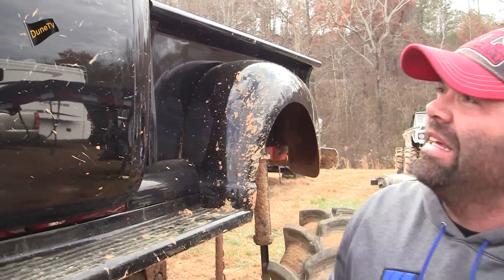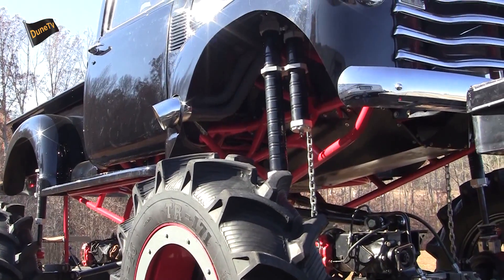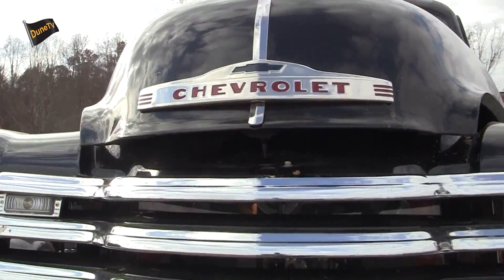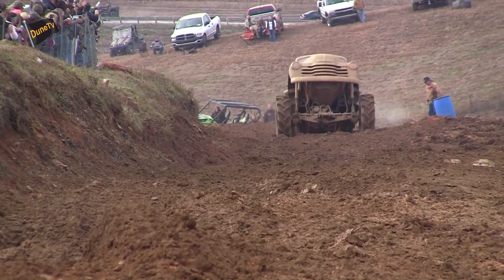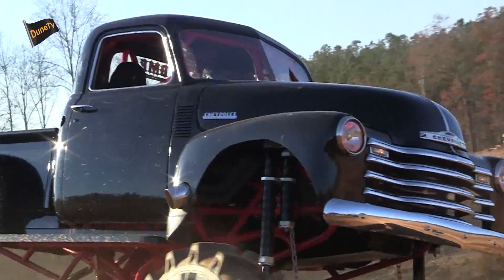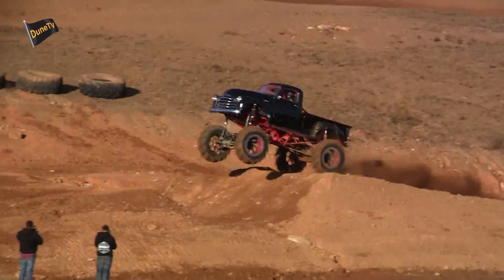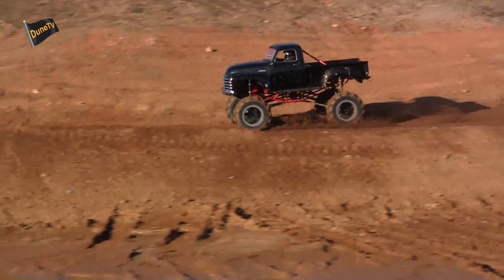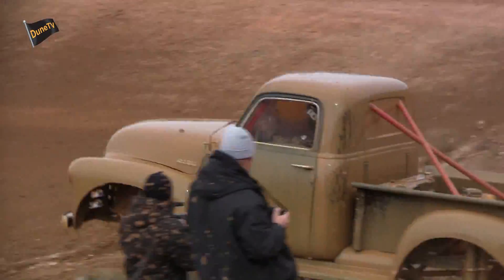SICK 50 Chevy at the West Georgia Mud Park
Ryan Camp's 1950 Chevy pickup, one of the nicest mega trucks around, gives us a brief shake down on the build and shows that this isn't no trailer queen as he participates in the 2014 Mega Truck Series Finals.